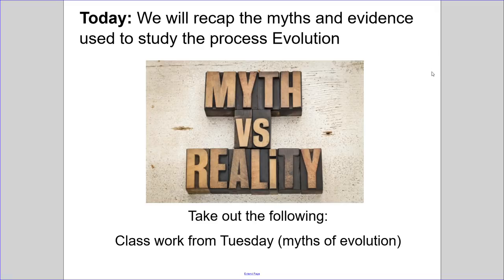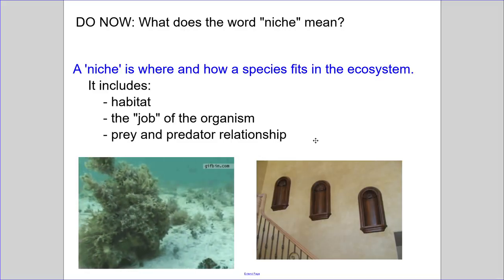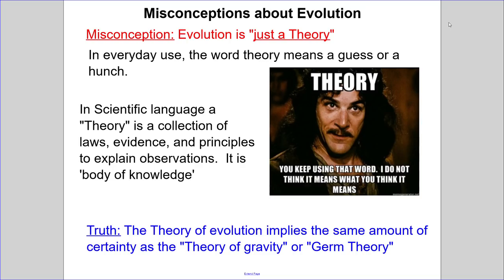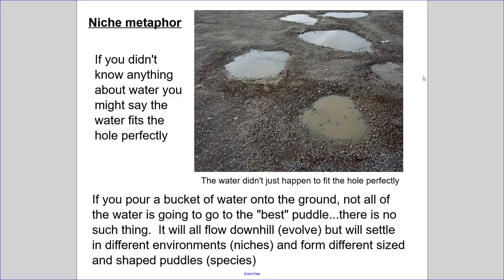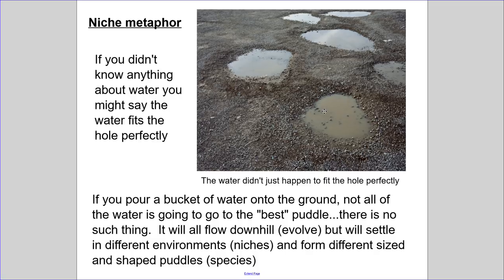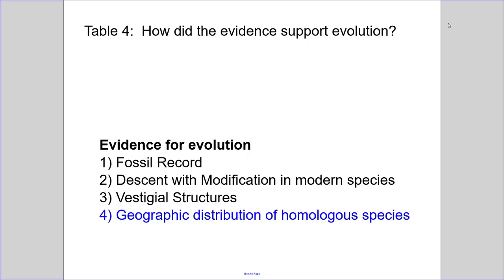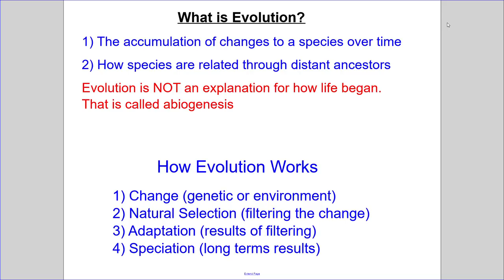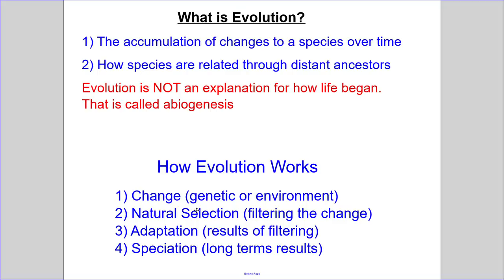Recapping Myths and Evidence of Evolution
This video will go over the stations you visited in class